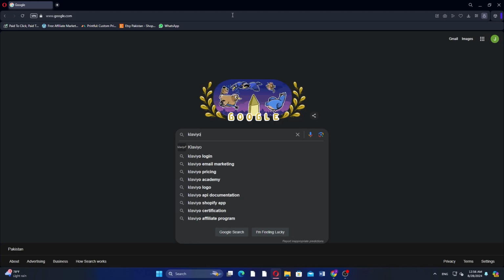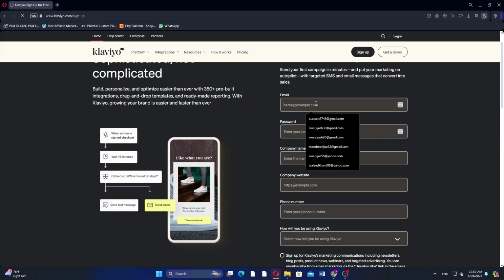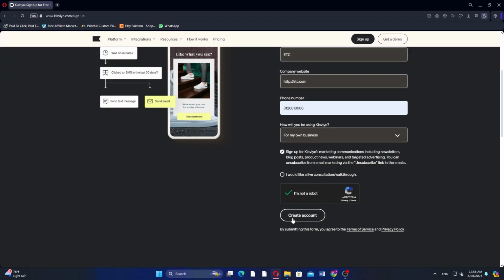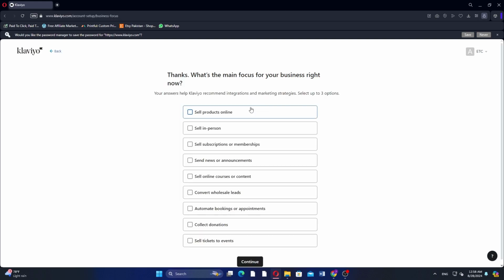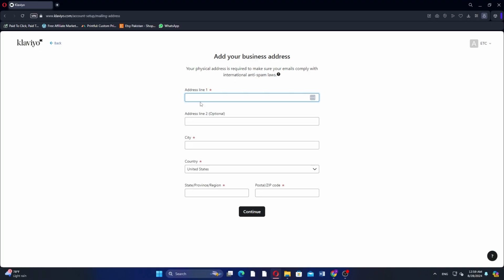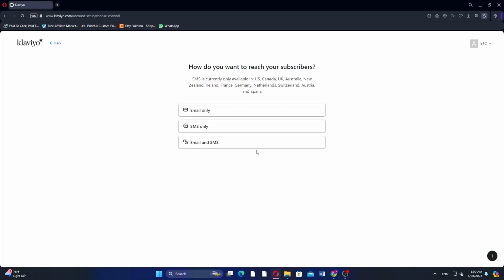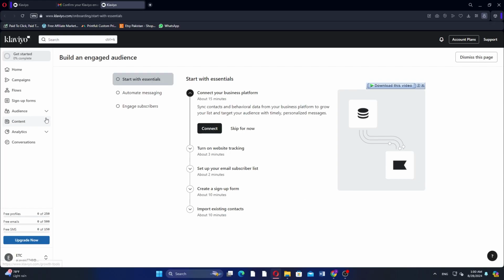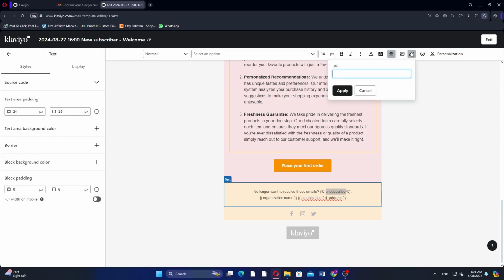How to Add Unsubscribe Link in Klaviyo - Step by Step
In this video I'll show you how to Add Unsubscribe Link in Klaviyo.